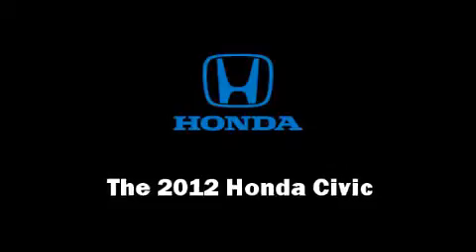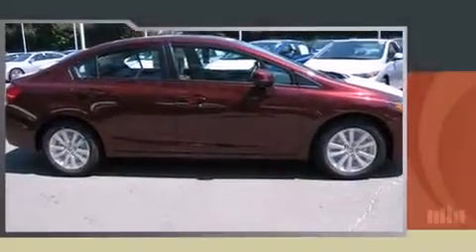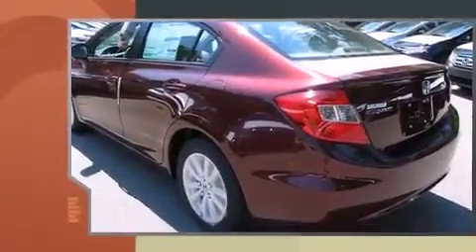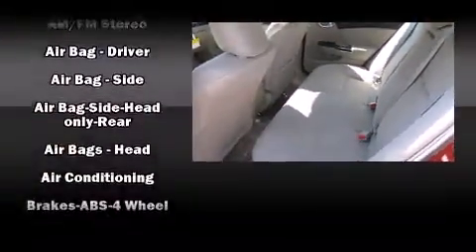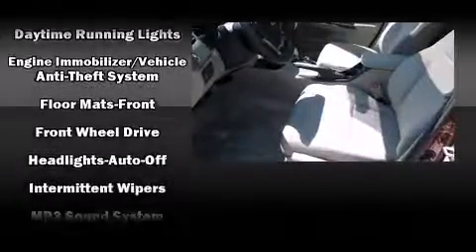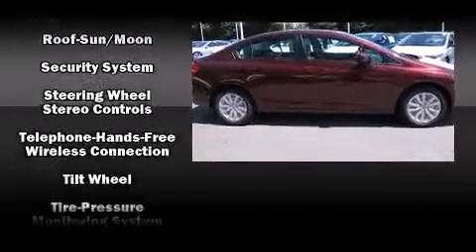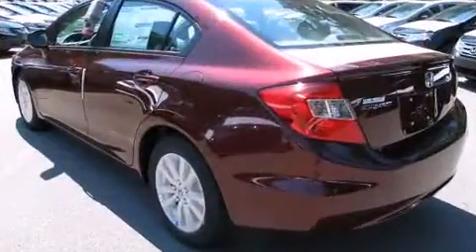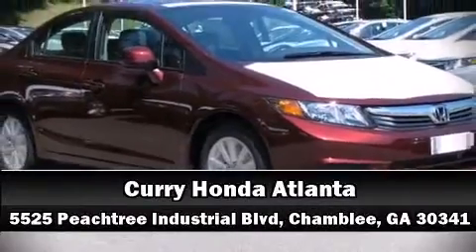2012 Honda Civic EX in Chamblee, GA 30341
The 2012 Honda Civic. This 4 door, 5 passenger sedan stands out among competitors in its class! It features an automatic transmission, front-wheel drive, and a 1.8 liter 4 cylinder engine. Top features include remote keyless entry, front bucket seats, air conditioning, power moon roof, power door mirrors, cruise control, and power windows. Audio features include a CD player with MP3 capability, steering wheel mounted audio controls, and 6 speakers, enhancing the audio experience throughout the interior. Honda also prioritized safety and security with features such as: dual front impact airbags with occupant sensing airbag, front SIDE impact airbags, traction control, a security system, and 4 wheel disc brakes with ABS. With electronic stability control supplementing mechanical systems, you'll maintain precise command of the roadway. Are you ready to experience this vehicle for yourself?